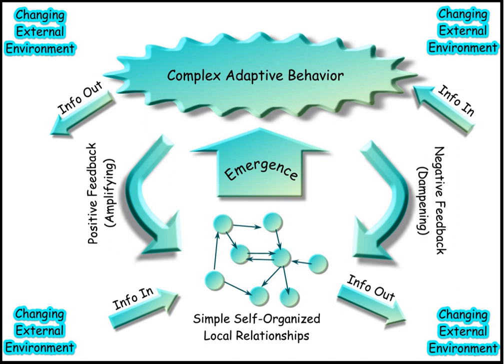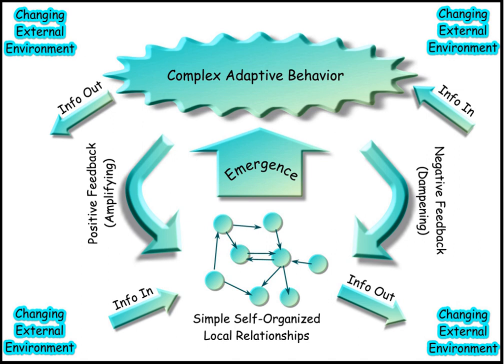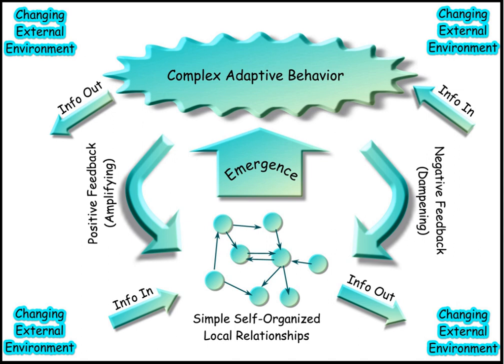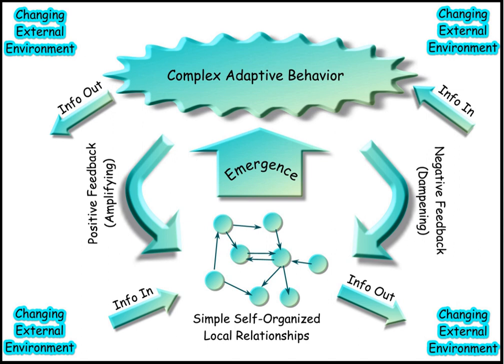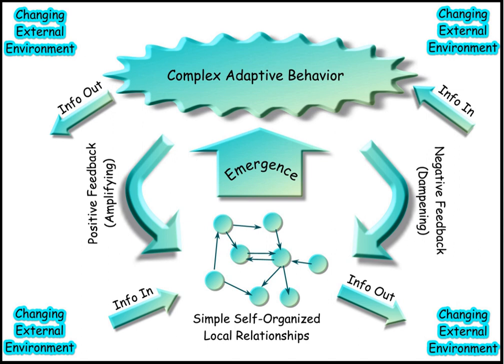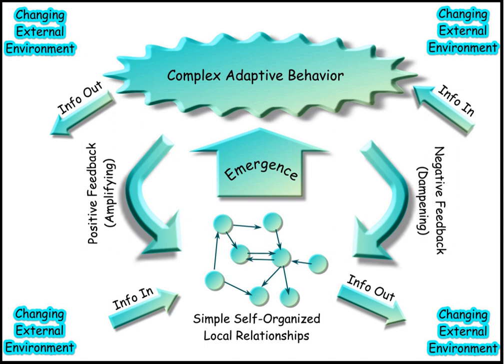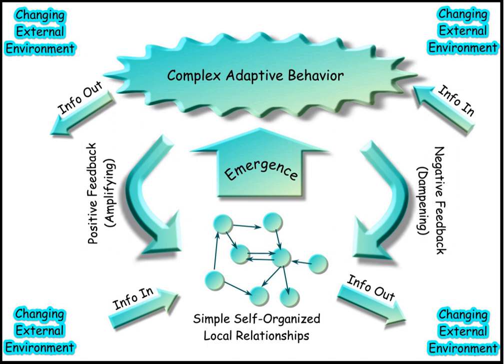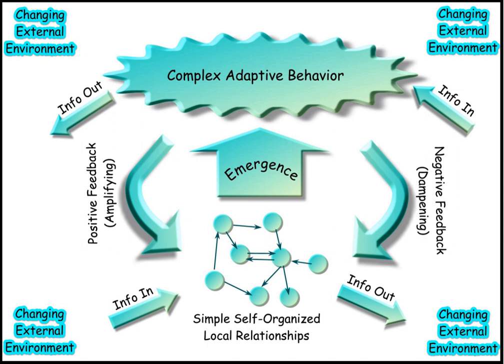Sociology and complexity science | Wikipedia audio article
00:01:22 1 Theoretical background
00:03:25 2 Methodologies
00:04:42 2.1 Complex social network analysis
00:06:11 2.2 Computational sociology
00:07:25 2.3 Sociocybernetics
00:07:59 3 Areas of application

- Socrates

SUMMARY
In sociology, social complexity is a conceptual framework used in the analysis of society. Contemporary definitions of complexity in the sciences are found in relation to systems theory, in which a phenomenon under study has many parts and many possible arrangements of the relationships between those parts. At the same time, what is complex and what is simple is relative and may change with time.Current usage of the term "complexity" in the field of sociology typically refers specifically to theories of society as a complex adaptive system. However, social complexity and its emergent properties are central recurring themes throughout the historical development of social thought and the study of social change. The early founders of sociological theory, such as Ferdinand Tönnies, Émile Durkheim, Max Weber, Vilfredo Pareto, and Georg Simmel, all examined the exponential growth and increasing interrelatedness of social encounters and exchanges. This emphasis on interconnectivity in social relationships and the emergence of new properties within society is found in theoretical thinking in multiple areas of sociology. As a theoretical tool, social complexity theory serves as a basis for the connection of micro- and macro-level social phenomena, providing a meso-level or middle-range theoretical platform for hypothesis formation. Methodologically, the concept of social complexity is theory-neutral, meaning that it accommodates both local (micro) and global (macro) phenomena in sociological research.